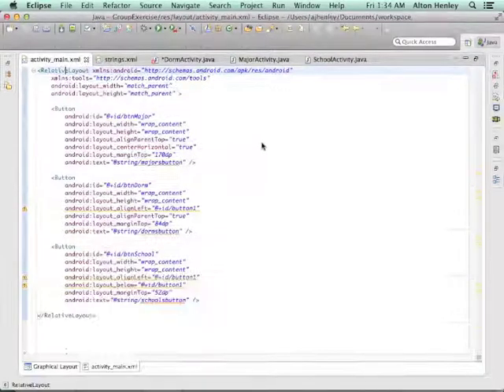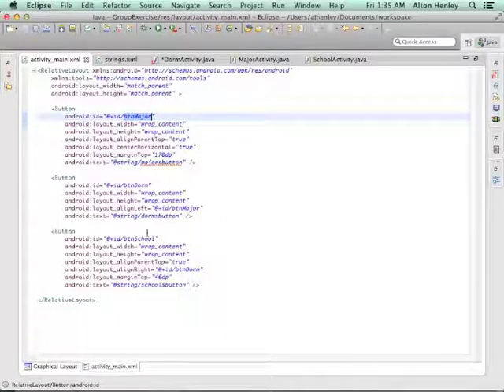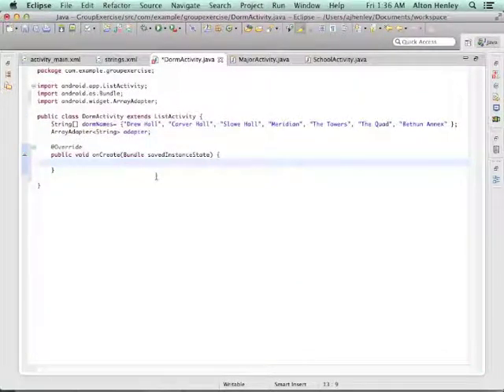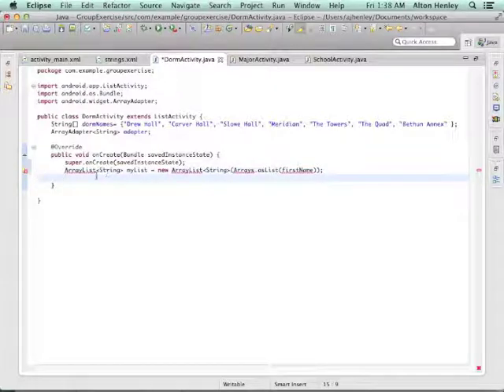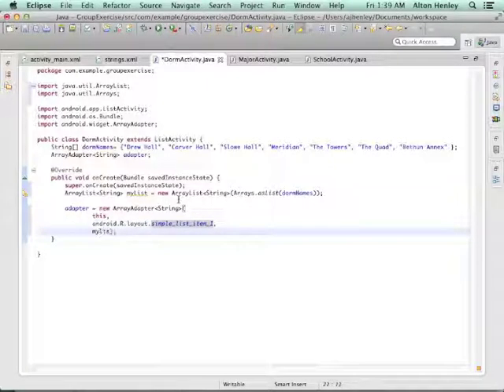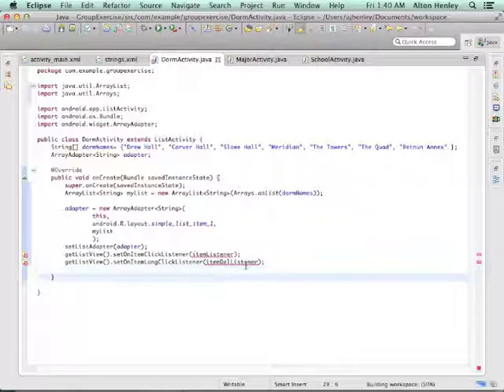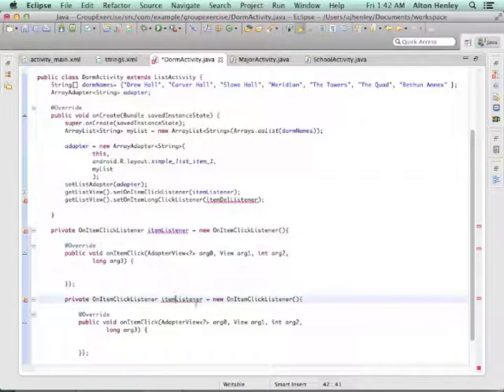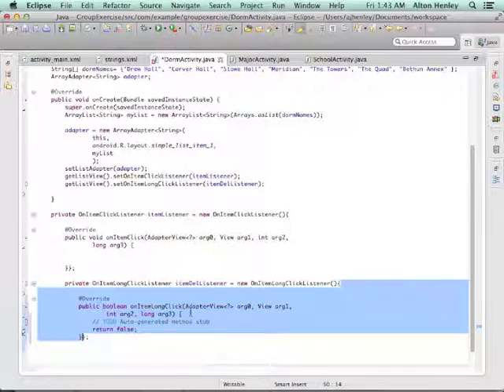Android Walkthrough - Group Practical Part 1 of 3